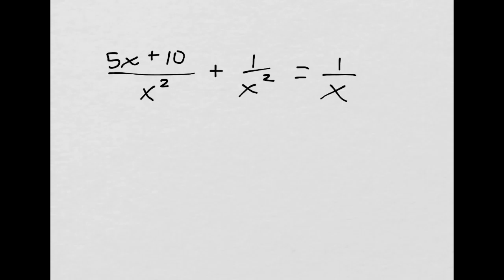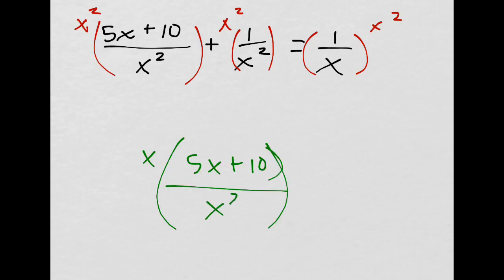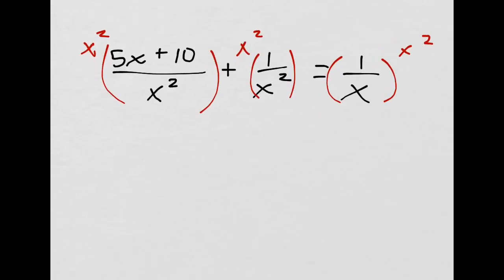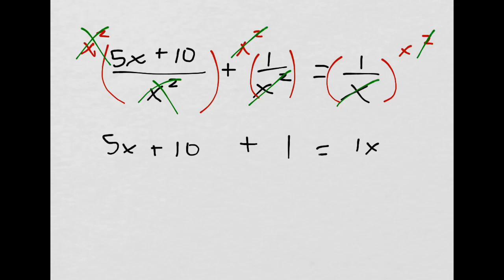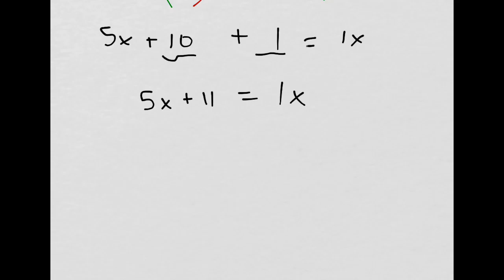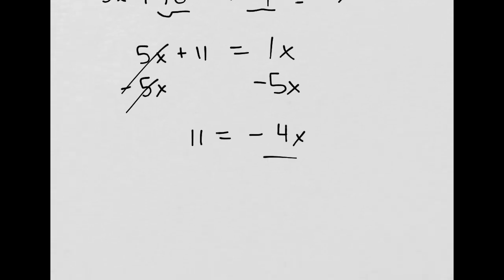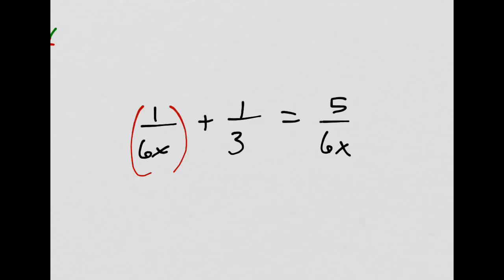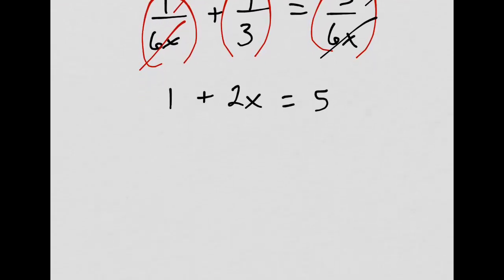Final review 4 solving Rational equations